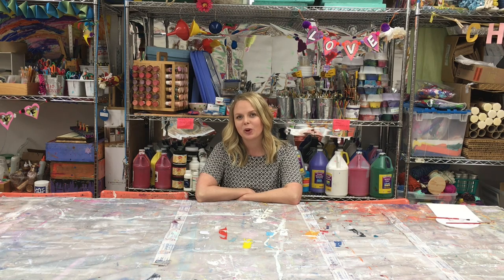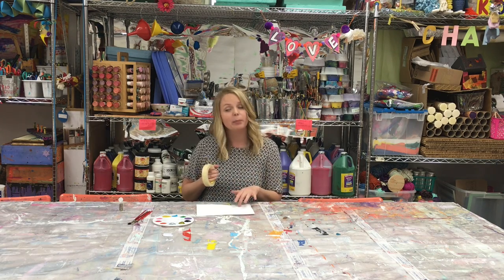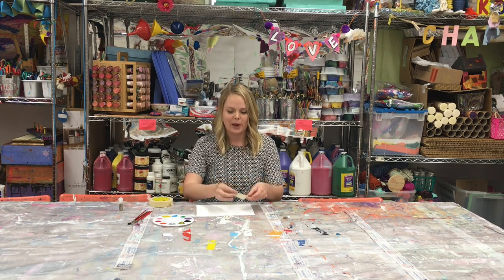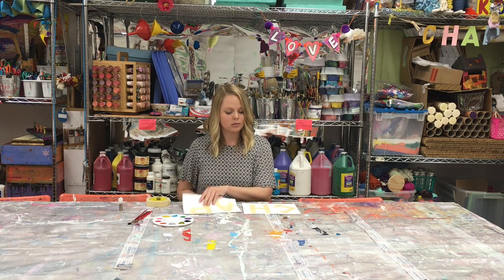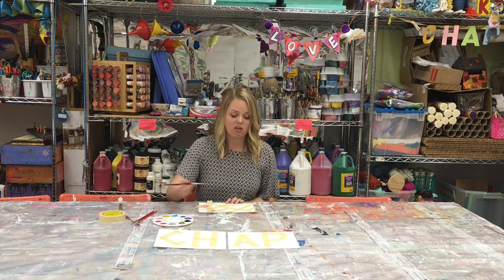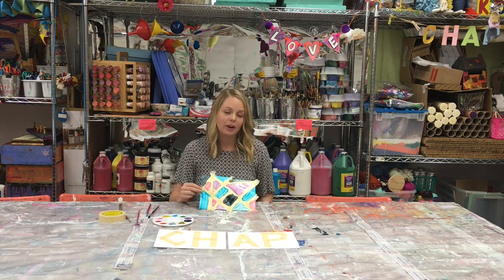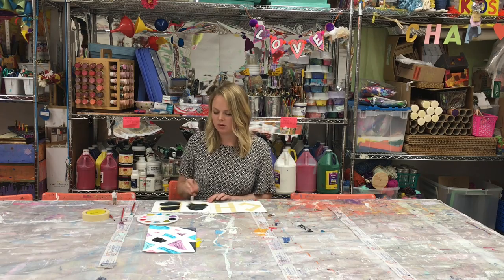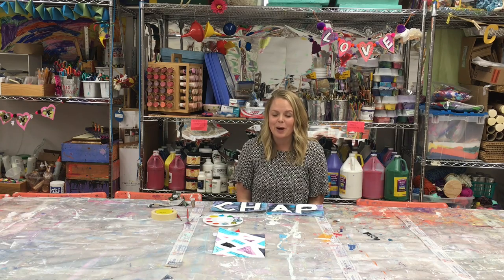Painting with Tape: CHAP in a Box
This video is about painting with tape.